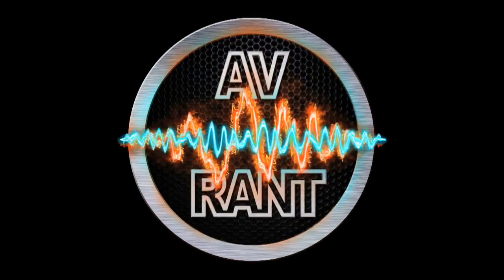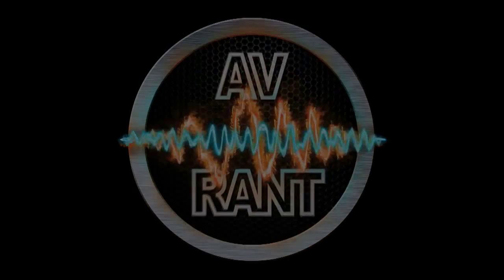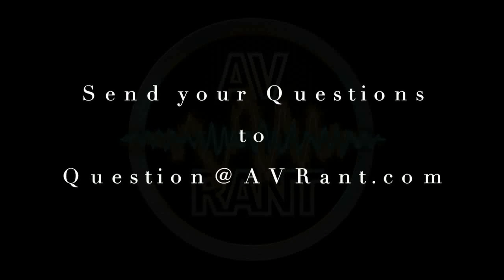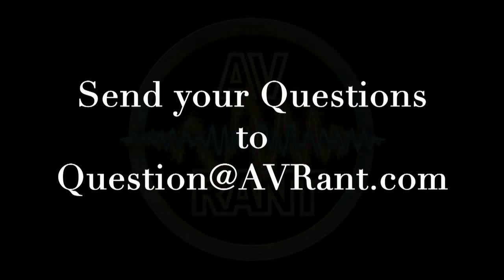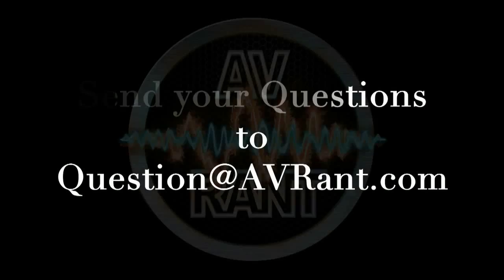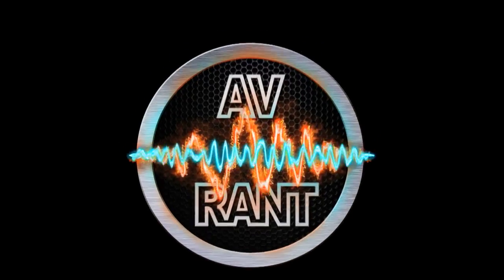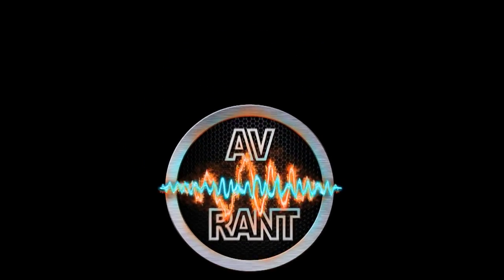AVRant #535.6 - Josh - Weave at 15 Feet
Josh A. wants a large, acoustically transparent screen with high price performance, so we recommend either the Silver Ticket Woven screen, or Seymour AV DIY material.